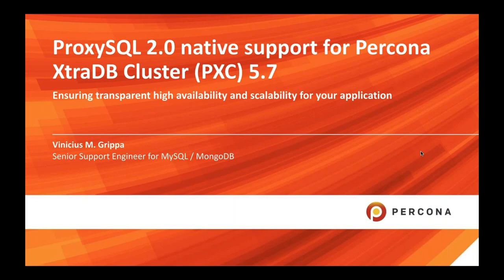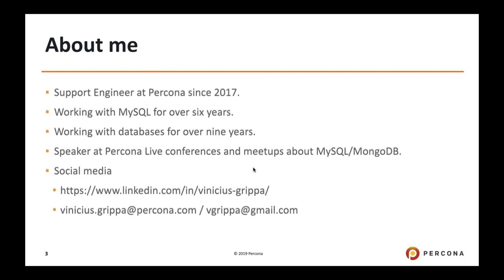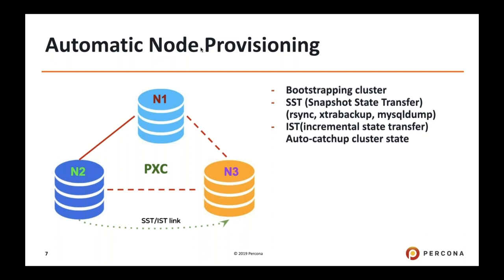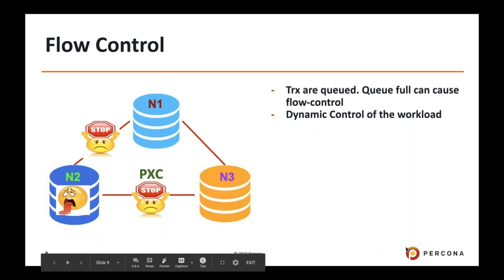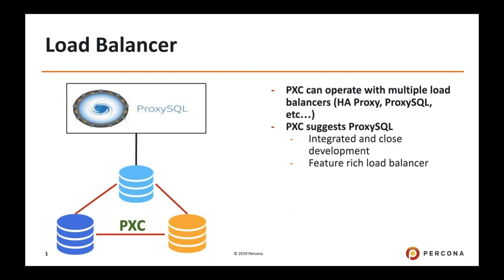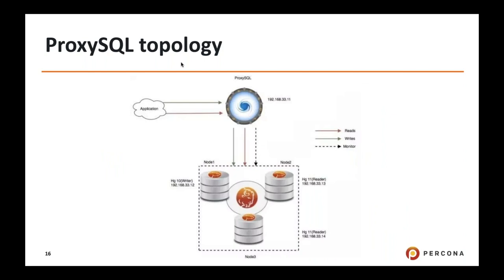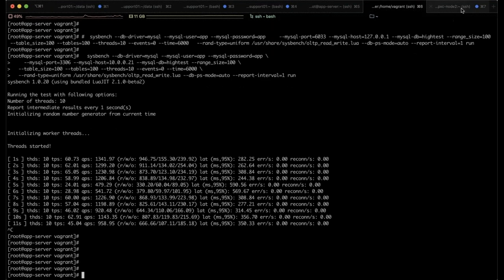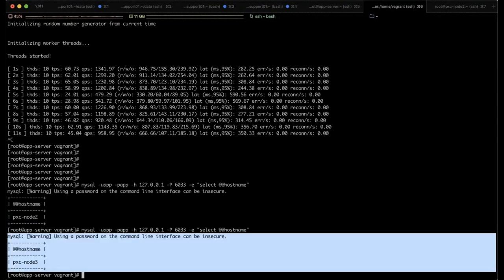ProxySQL 2.0 native support for Percona XtraDB Cluster (PXC) 5.7 - Vinicius Grippa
In this session, I will cover the new functionalities introduced by ProxySQL 2.X and how simple it became when we compare to ProxySQL 1.X versions when it was necessary to use an external script with the scheduler. A demonstration will show how to configure ProxySQL for PXC. Subsequently, new functionalities will be covered to explore the potential of the new version using SSL in the front end to communicate with the application and how to avoid causal reads. And to close the session, how to actively monitor your ProxySQL instance most important parameters such as connections(backend and frontend), cache efficiency, network and others using Percona Monitoring and Management 2 (PMM 2).

You can find more about OpenSource Databases and Percona Live Online 2020 in these links 👇🏻👇🏻👇🏻